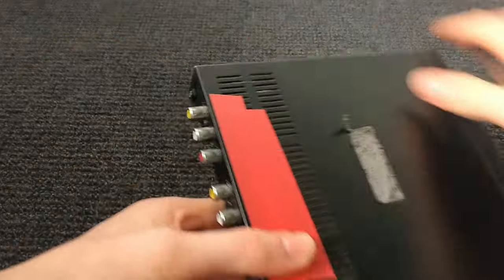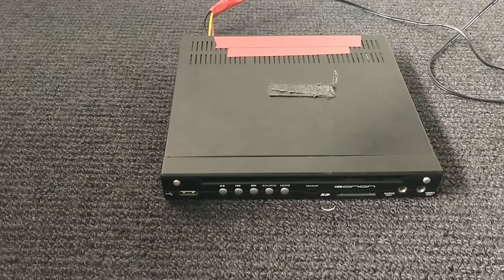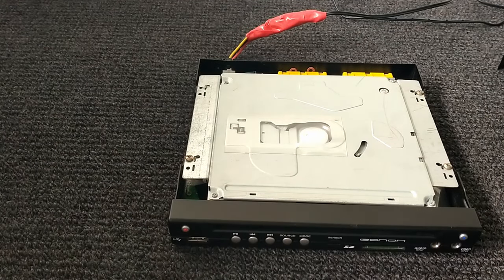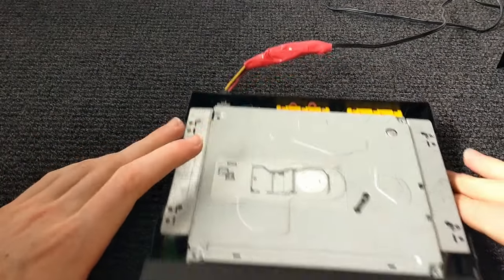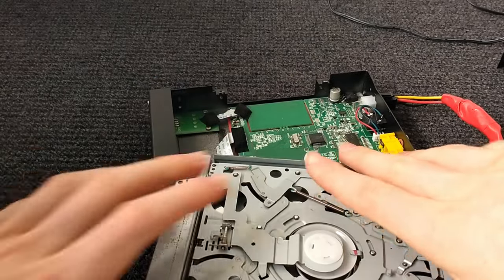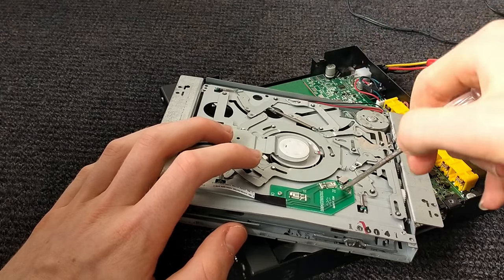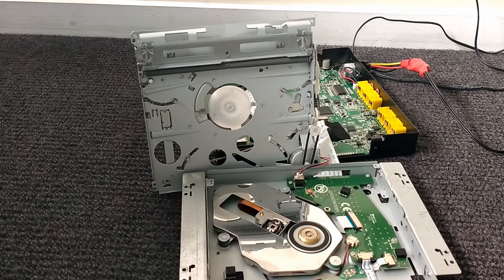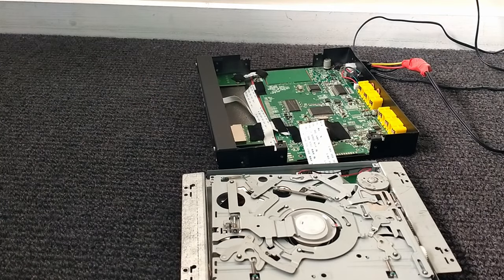Car DVD player teardown